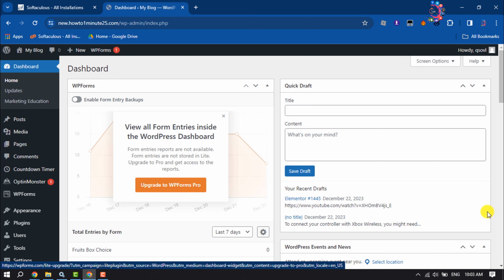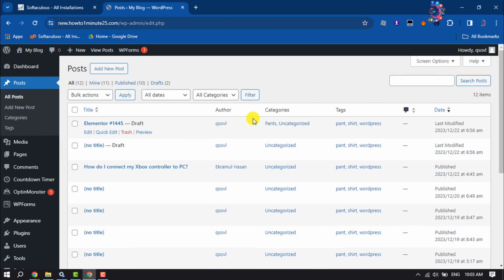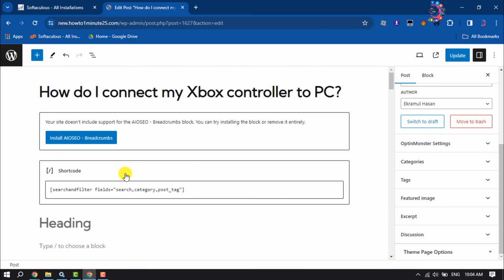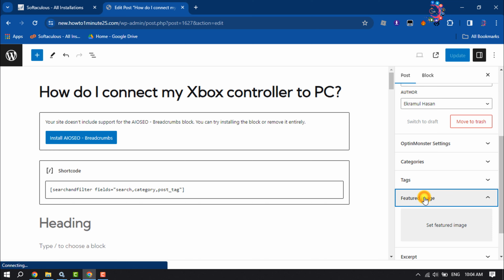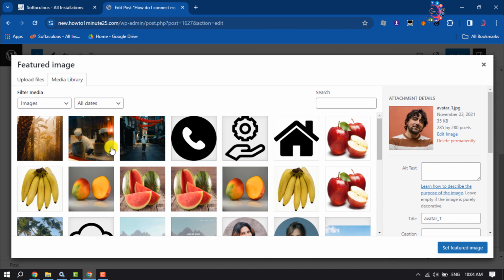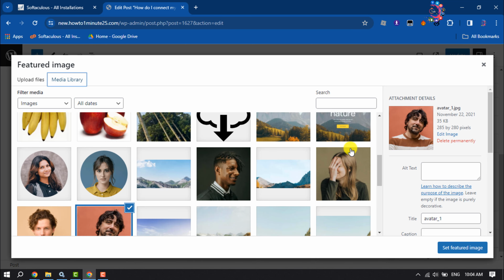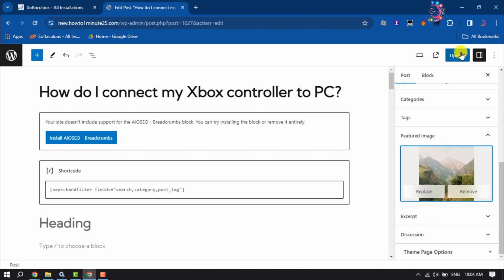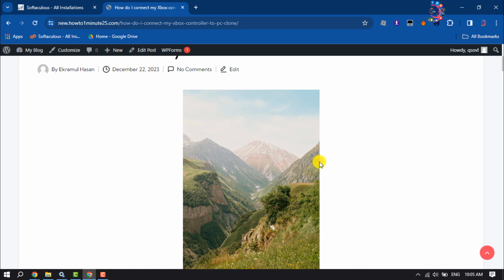How to Add Featured Image in WordPress | Wordpress blog featured image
Do you want to add post thumbnails in WordPress? In this tutorial, you will learn how to add featured images or thumbnails to pages and posts in WordPress.

How do you add featured image in WordPress?
How do I add an image to a WordPress page?
How do I add a default featured image in WordPress?